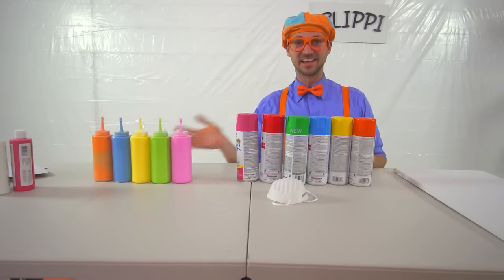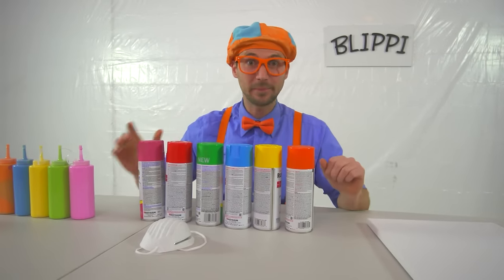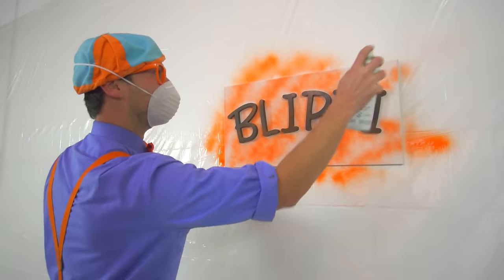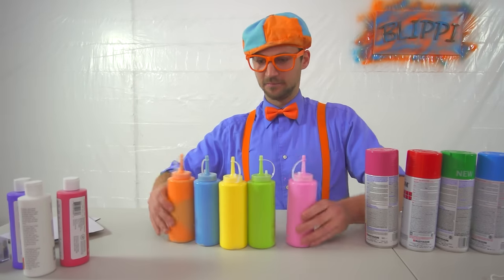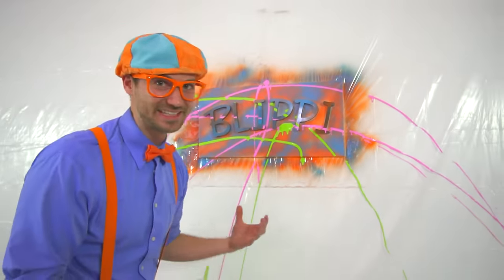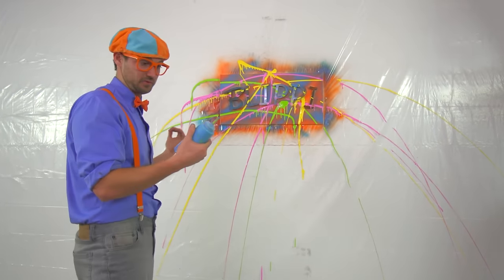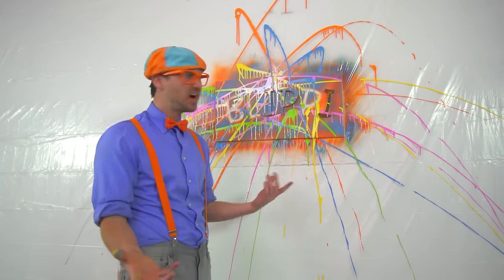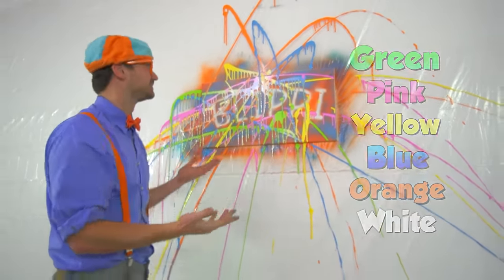Learn Colors and Paint Art | Blippi - Kids Playground | Educational Videos for Kids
Come explore the wonderous world of Blippi! Join Blippi on his educational adventures across colorful playgrounds and play places all over the world. There are so many exciting things to explore and learn. Feed your kids’ curiosity while they learn about colors, numbers, vehicles, animals, and so much more.